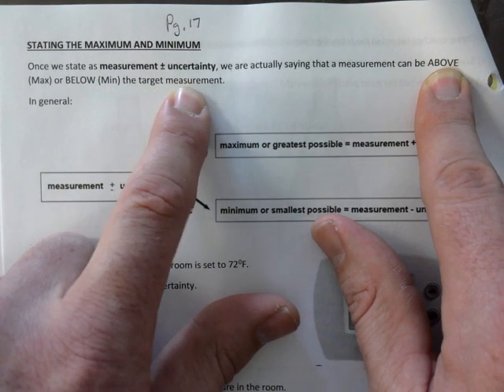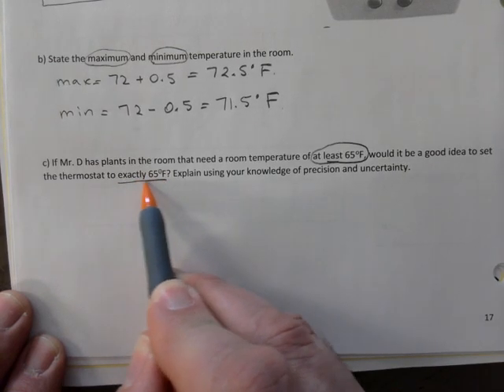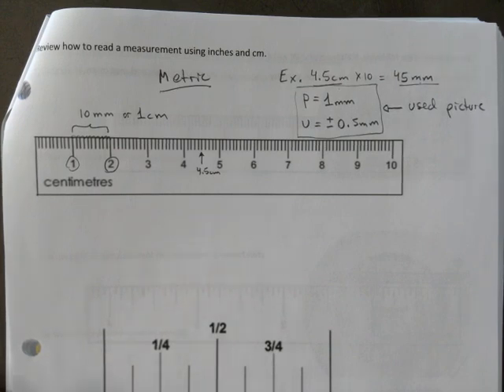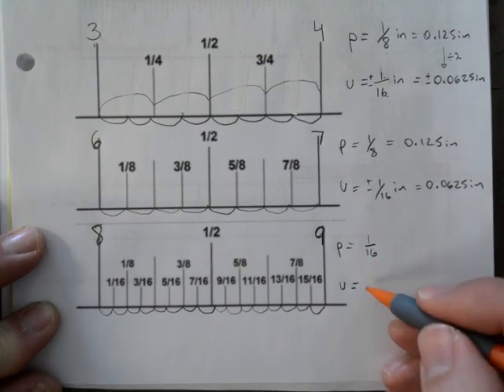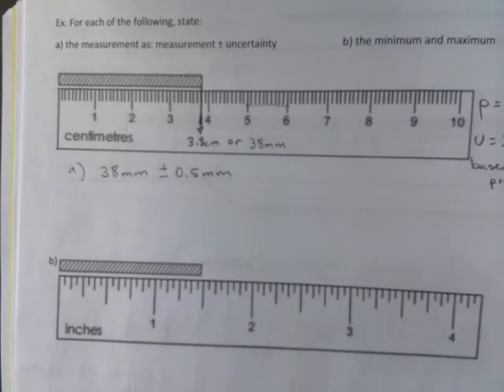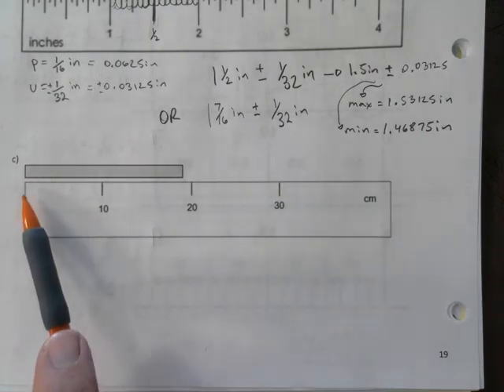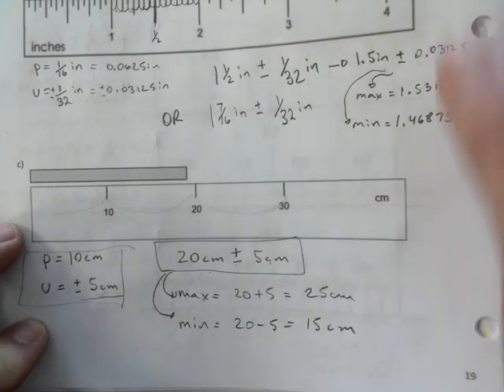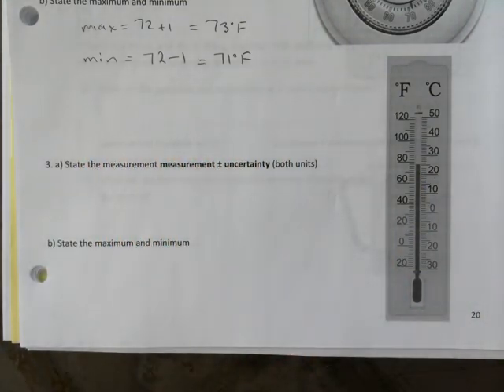ESMR4S 05 MIN AND MAX